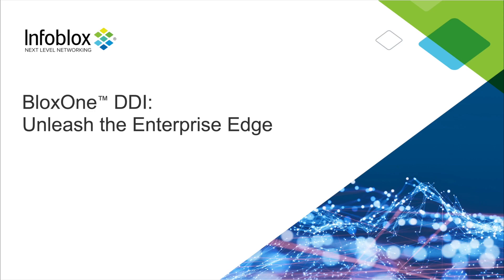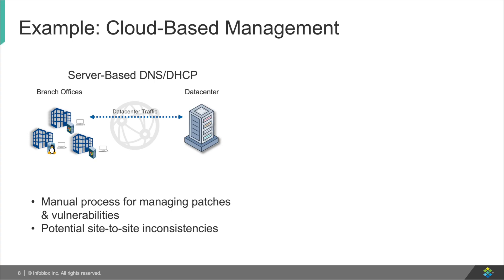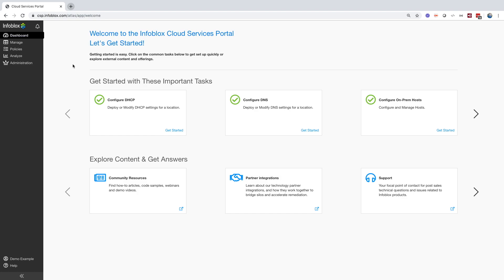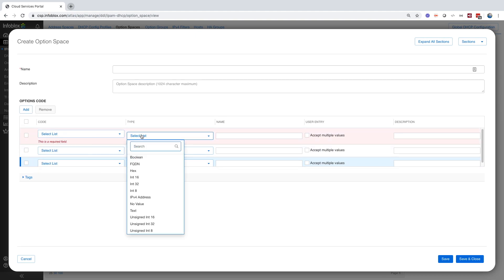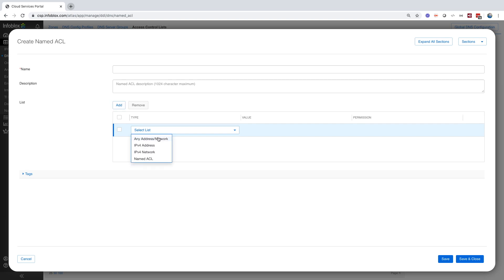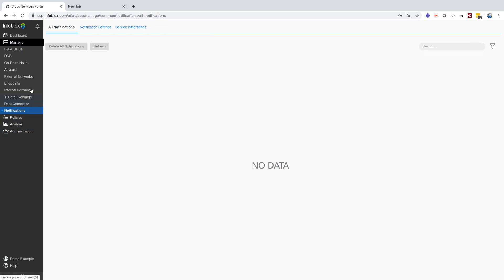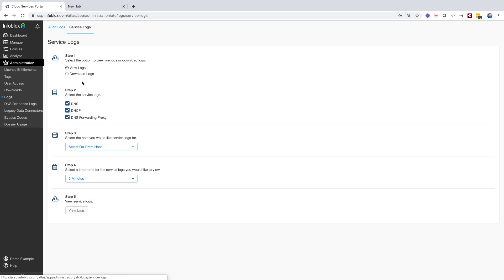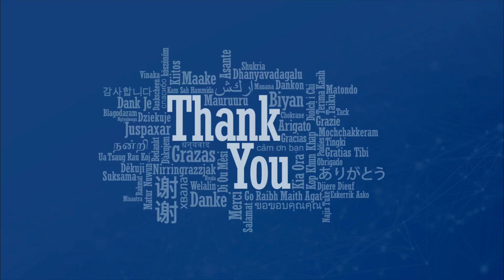Demo Video: Infoblox BloxOne DDI Overview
Infoblox BloxOne(TM) DDI is a subscription-based hybrid cloud solution that provides scalable, reliable, and fault-tolerant DNS, DHCP, and IPAM services across thousands of locations. It is the industry’s first cloud-managed DDI (DNS, DHCP, and IPAM) solution optimized for large-scale retail, remote and branch office deployments. The solution delivers secure, reliable, and centrally-managed DNS, DHCP, and IPAM services at each location. You can deploy BloxOne DDI across thousands of sites and reduce the total cost of ownership by leveraging low-cost hardware, virtual appliances, license pooling, and license portability